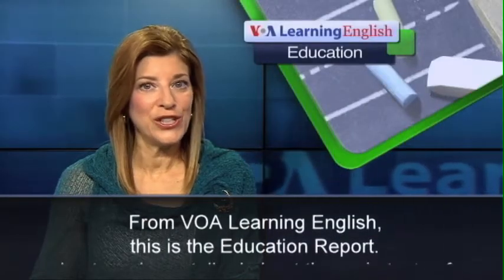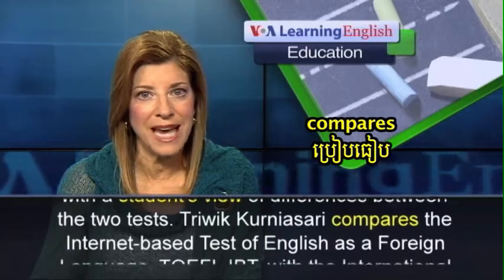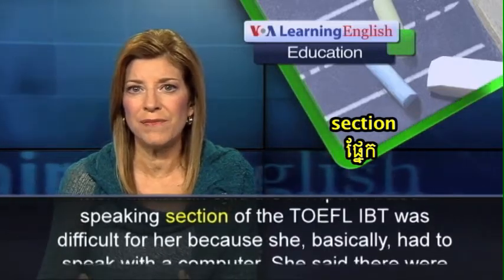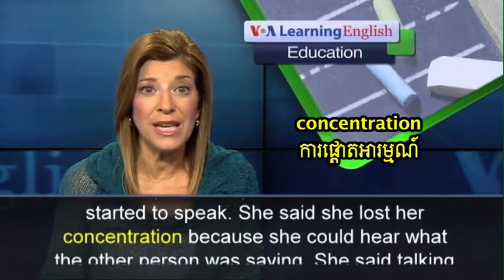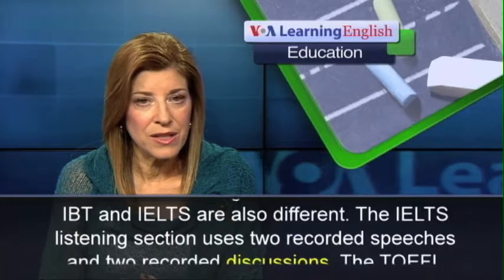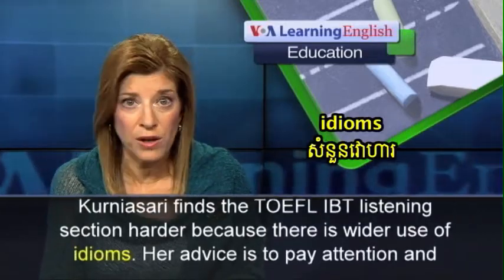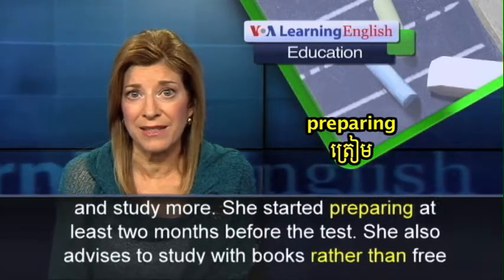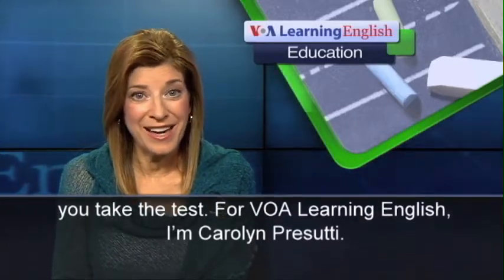More Comparison Between English Tests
An international student gives advice about two different measures of English language knowledge for foreign speakers.